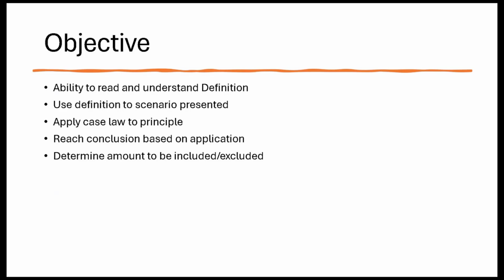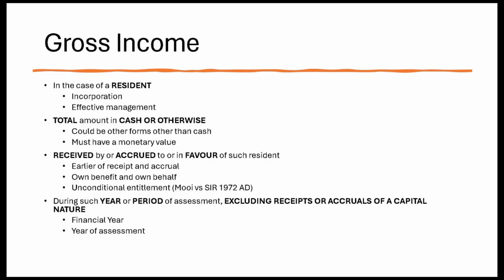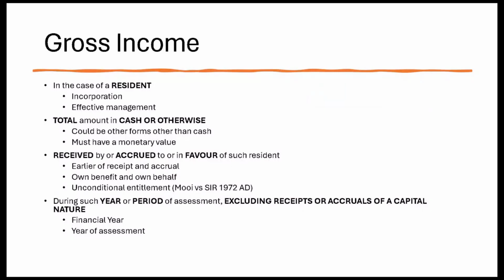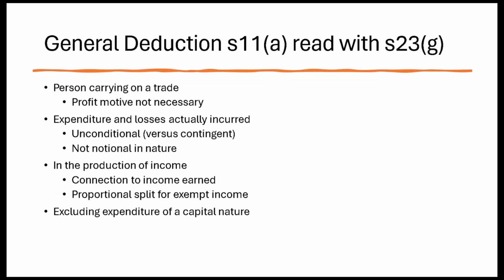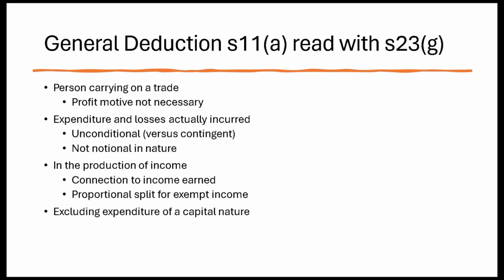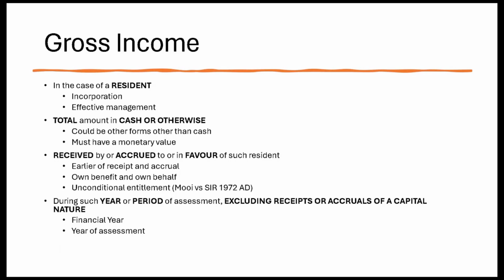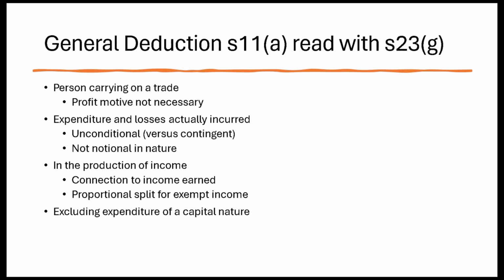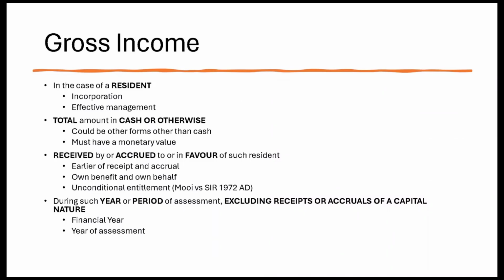TAX1501 AND 2601 09052024